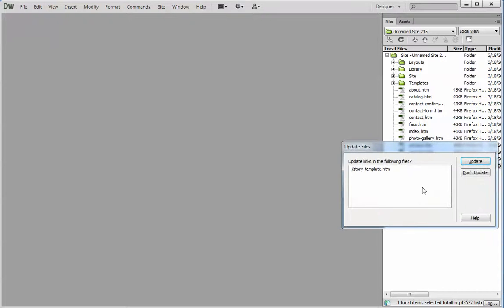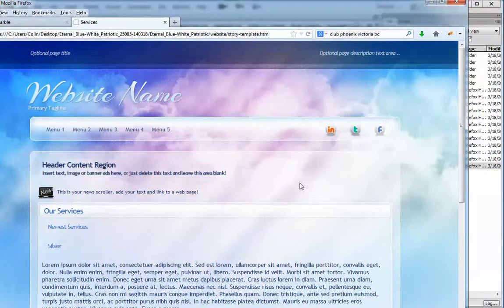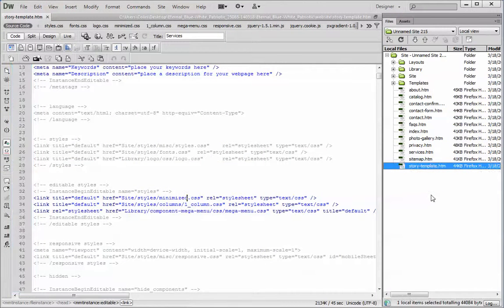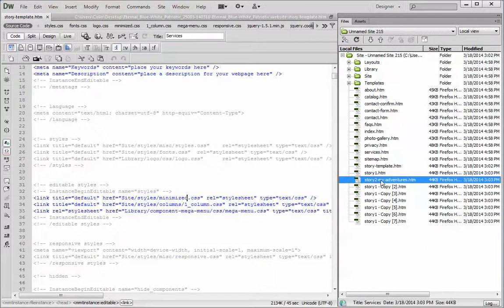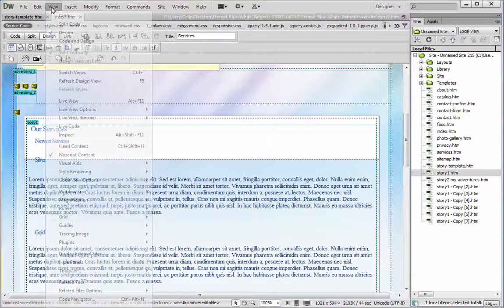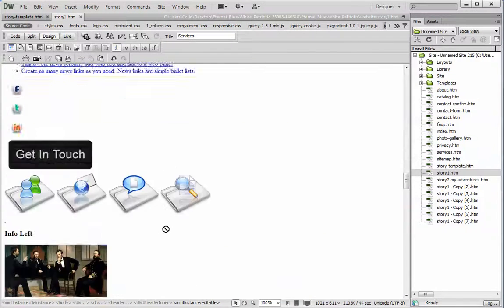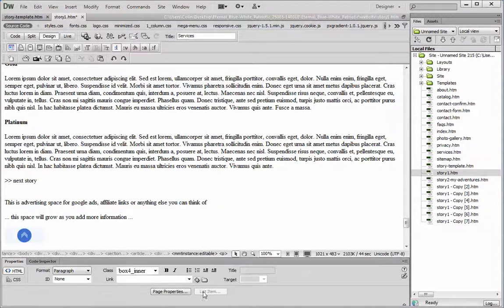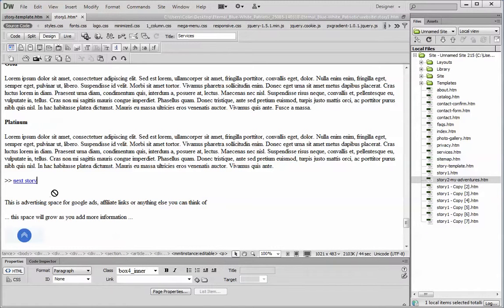3/18/2014 3:05:02 PM